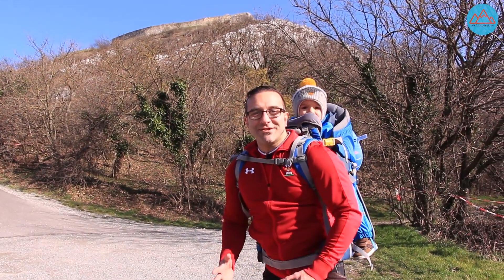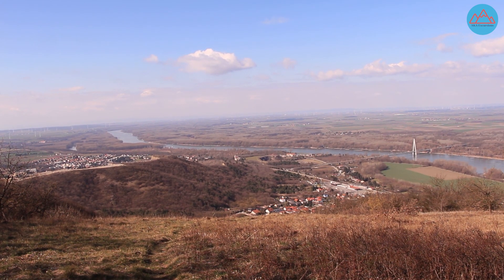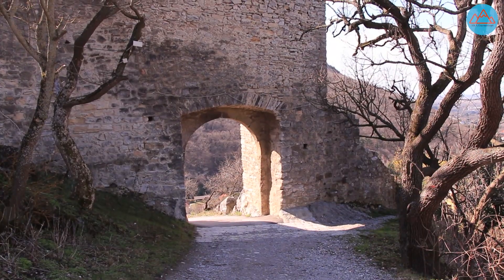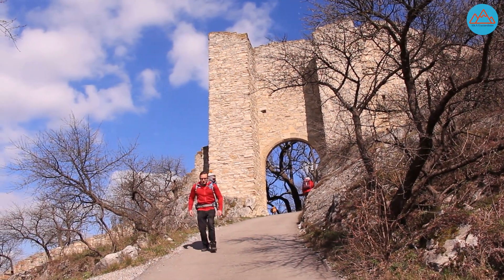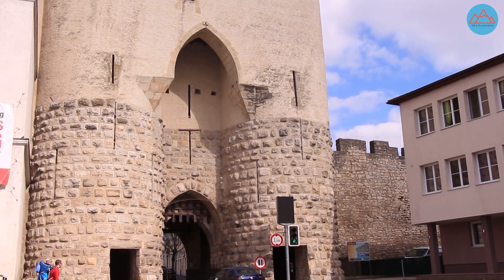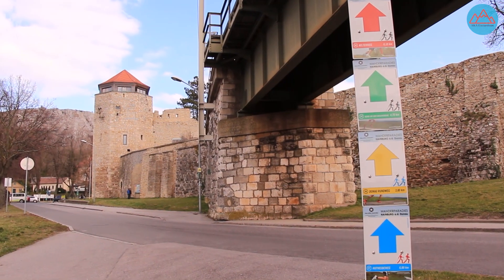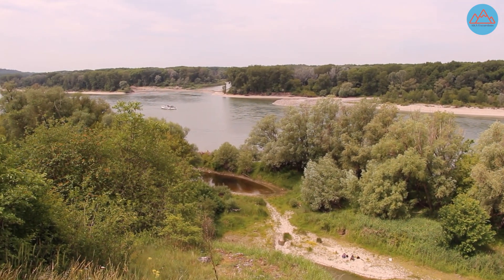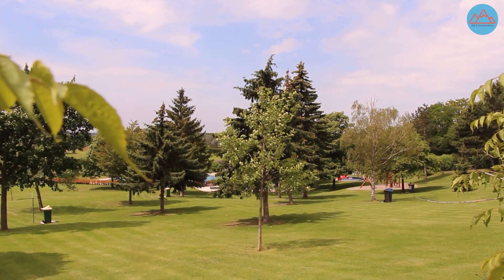Historical Tour of Medieval Hainburg an der Donau (Niederösterreich, Austria)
While trekking between the three hills of the Hundsheimer Berg, the Schlossberg and the Braunsberg, we explored the ruins of the medieval Heimenburg castle and the old town of Hainburg and der Donau itself. In the old town, we looked into the history of the three surviving gates along the 2.5km long 13th Century medieval city wall before getting a chance to walk alongside the Danube and into a part of the Donau Aue National Park. On the way up towards the Braunsberg, which was once home to a group of ancient celts, we also got a chance to visit the ruins of the 12th Century Röthelstein castle.